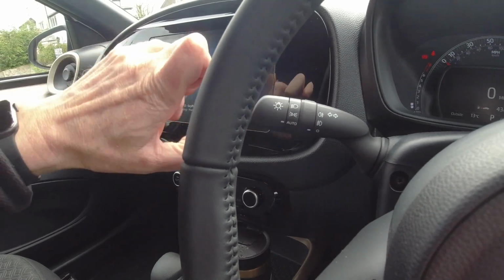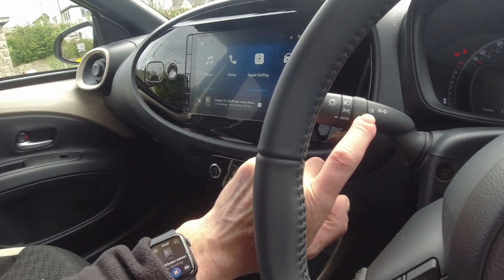Toyota Aygo X Tips & Tricks 2 Stalks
Stalks